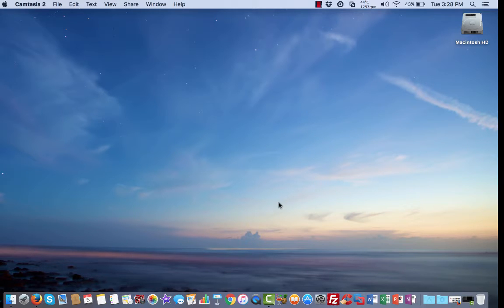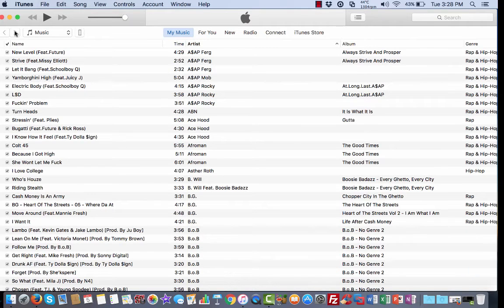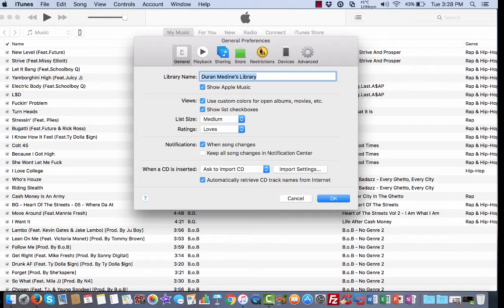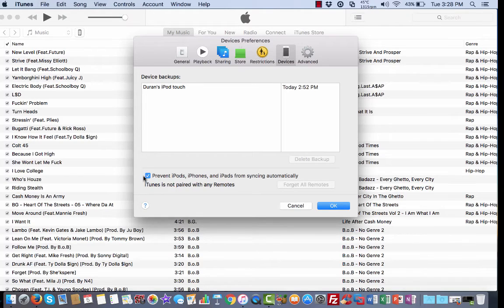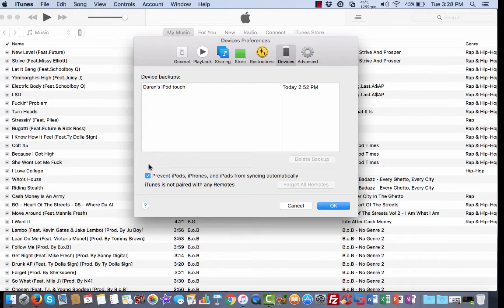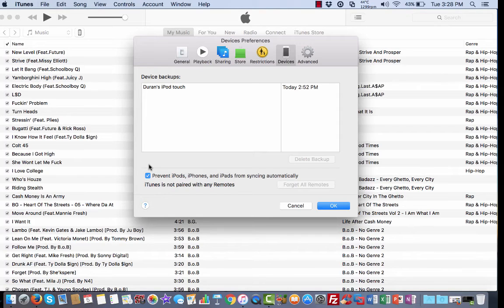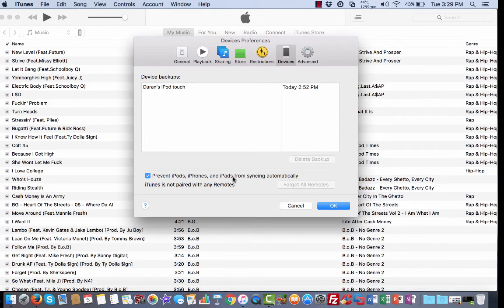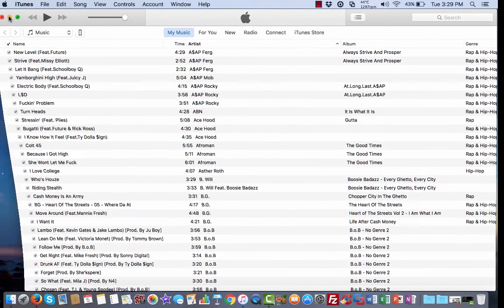How To Easily Disable Automatic Syncing In iTunes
This a short video showing you how to disable automatic syncing with other devices in iTunes. This should also work with the Windows version of iTunes as well since, I was I'm using the Mac version of iTunes.